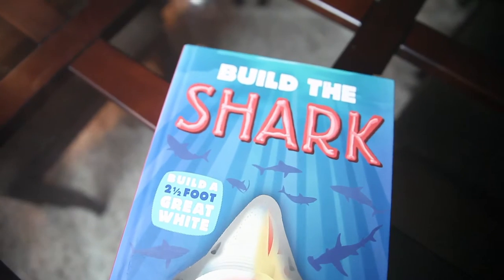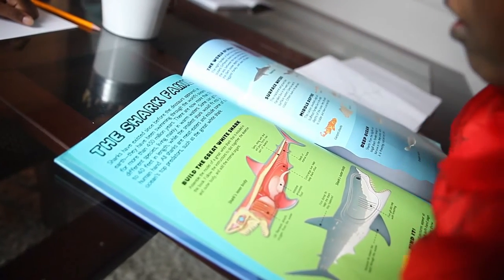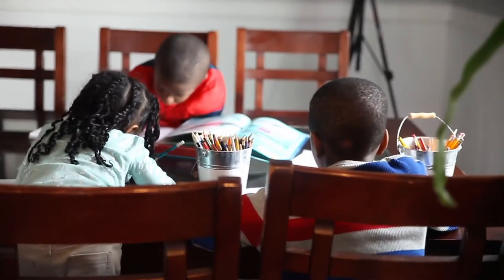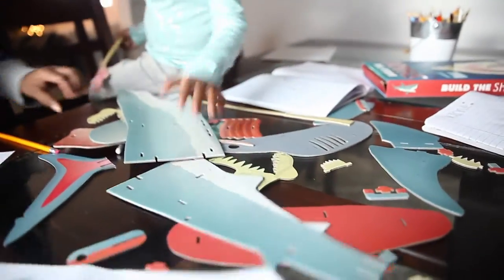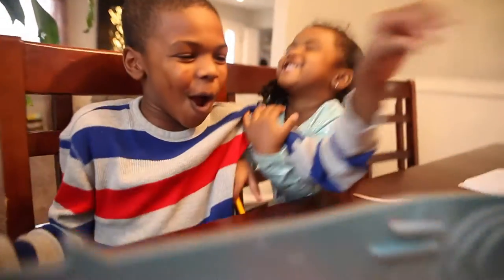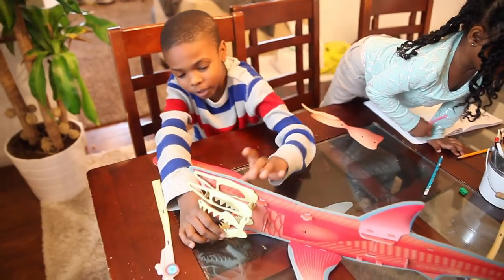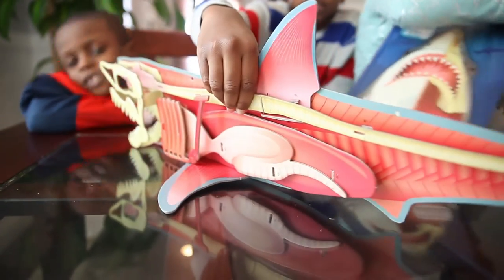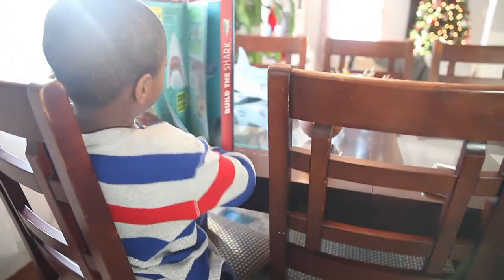let's build a shark: vlogmas day 7 | our homeschool journey...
today we continued on with our shark study and actually got around to using our build the shark kit. we got our kit from ollies for $4.99 but you can also find it here on amazon...

WARNING: the reviews are terrible. most people say that the pieces are confusing and that the instructions are terrible.

i did not mind these things at all. my boys, generally, do not rely on instructions and they received ABSOLUTELY NO HELP from me. they opened the box and figured it out.

i thought the kit was great! especially for the $4.99 price that I paid for it.

they had such a great time exploring the facts in the book that was attached and assembling the shark.